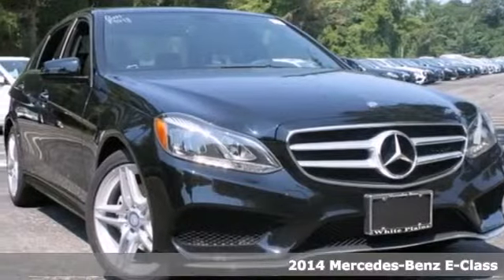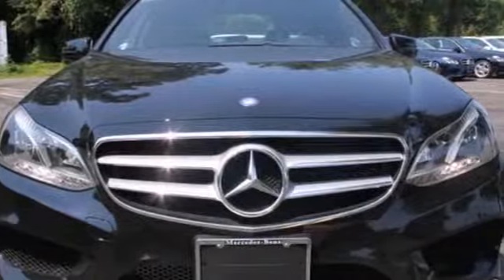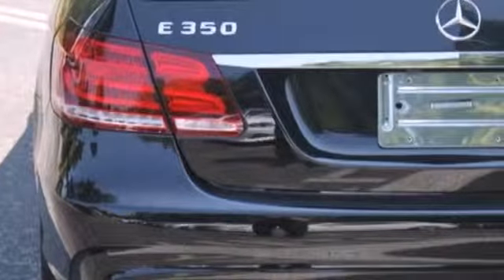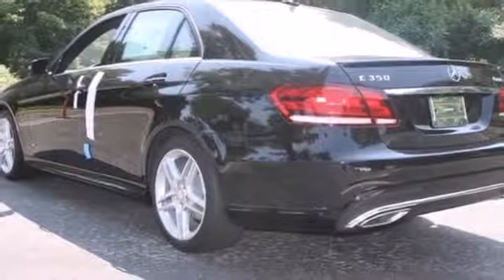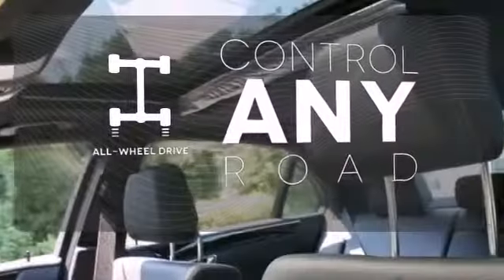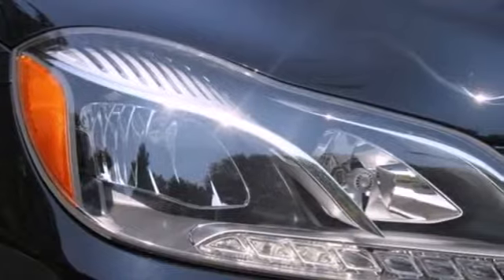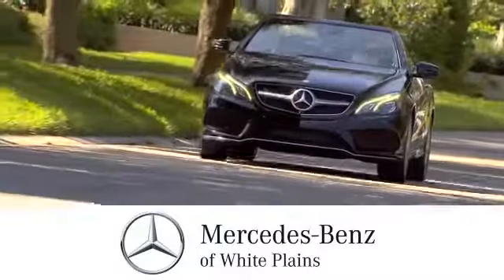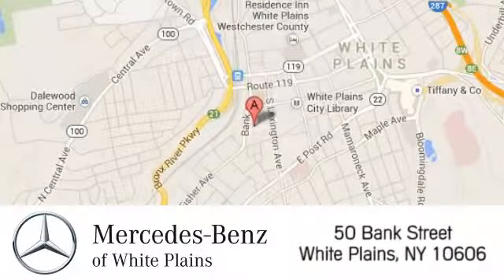2014 Mercedes Benz E Class White Plains NY Hartsdale, NY 40466W 360p